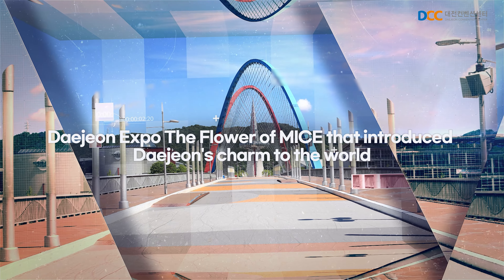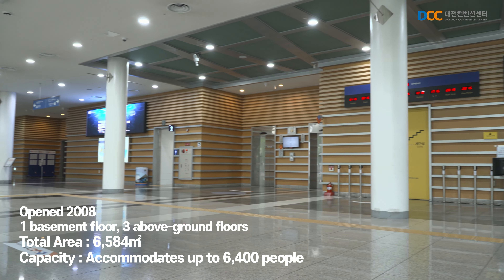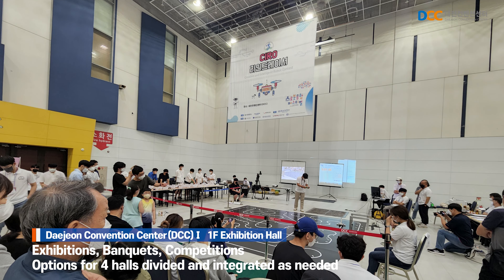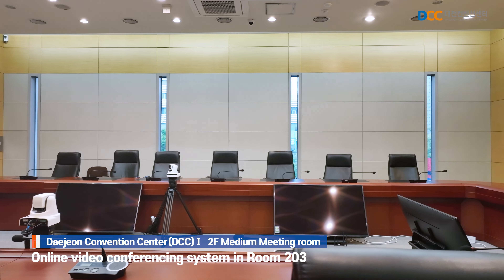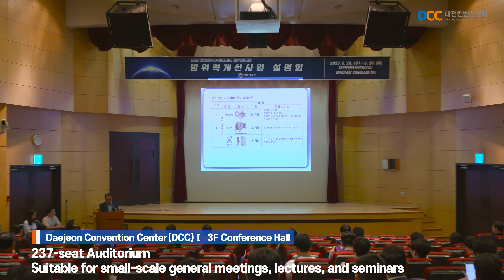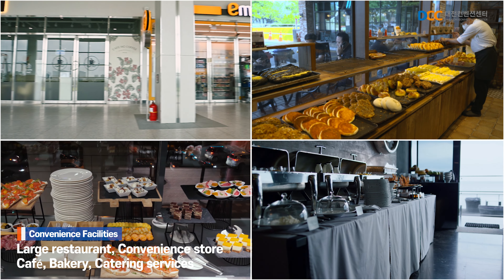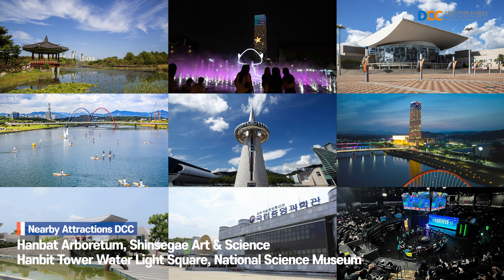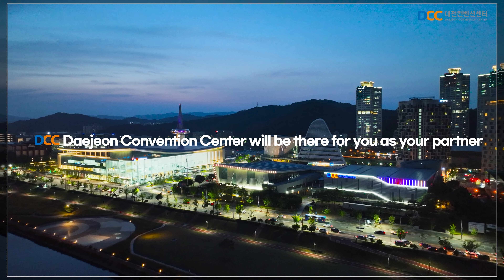Daejeon Convention Center Promotional Video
The Daejeon Convention Center's Exhibition Hall 1, opened in 2008, is comprised of three floors, from the 1st basement floor to the 3rd floor. It covers an area of 6,584 square meters and can accommodate up to 6,400 people.

The Daejeon Convention Center features a large exhibition hall, along with a grand ballroom, medium-sized conference halls, small meeting rooms, and an auditorium. It is equipped with state-of-the-art facilities, including a 611-inch LED screen, high-definition curved LED display system, online video conferencing system, simultaneous interpretation booths, and beam projectors. With these advanced systems in place, the center can host high-quality MICE events.

The exhibition hall on the 1st floor covers an area of 2,520 square meters, making it suitable for various exhibition events, large-scale banquets, product presentations, and competitions. Depending on the nature and scale of the event, the hall can be divided and integrated into four separate spaces.

The medium-sized conference hall on the 1st floor is divided into 8 meeting rooms and a lobby. It is well-suited for educational seminars, workshops, and conferences. Depending on the size of the meeting, two halls can be combined or used separately to accommodate different requirements.

The medium-sized conference rooms on the 2nd floor are designed as dedicated online video conferencing studios for hosting hybrid meetings. In room 205, there is a 368-inch high-definition curved LED display system, making it an ideal digital MICE space optimized for both online video conferences and high-quality international conferences.

The small meeting rooms on the 2nd floor consist of 6 halls suitable for small group meetings. These rooms can be combined into three units for integrated use, and when all rooms are occupied, they can serve as the event office during conferences.

The Grand Ballroom on the 2nd floor spans an area of 2,042 square meters and can accommodate over 1,500 people. It serves as a versatile conference facility equipped with a 611-inch large LED screen. This ballroom is well-suited for      international conferences, major domestic and international events, ceremonies, banquets, and high-quality gatherings.

The Conference Hall, located on the 3rd floor, is designed as an auditorium with 237 seats, making it suitable for small-scale conferences, lectures, board meetings, and similar events.

Daejeon Convention Center's Exhibition Hall 2 covers an area of 10,151 square meters, making it the largest MICE space in the central region of  Korea, and boasts well-established infrastructure. When using the entire hall, it can accommodate around 520 booths, and depending on the scale of the event, it can be divided  into four separate halls.

As additional facilities, there are three small and medium-sized meeting rooms that can be used for meetings and as event offices. Additionally, there is a main office for the host, as well as VIP rooms for esteemed guests.

For the convenience of visitors, the center offers upscale restaurants, cafes, convenience stores, bakeries, and catering services.

Furthermore, both the underground and above-ground levels of Exhibition Halls 1 and 2 have a parking facility capable of accommodating up to 1,137 vehicles.

The Daejeon Convention Center, with its well-established transportation infrastructure, including railways, highways, and proximity  to Cheongju Airport, is easily accessible within a 2-hour travel radius from most       parts of the country. Located in the central region, the center boasts various attractions, such as the beautiful Hanbat Arboretum, as well as the  Shinsegae Art & Science Center, Expo Citizen Plaza, and Hanbit Tower Media Facade. Visitors can enjoy a diverse range of cultural experiences in Daejeon.

Additionally, the center is surrounded by excellent hotel options, such as Hotel Onoma, Lotte City Hotel, ICC Hotel, and the Yuseong Tourism Special Zone, providing a comfortable and relaxing environment for visitors to recharge.

The Daejeon Convention Center, the largest MICE platform in the central region, boasts an appealing location and excellent transportation infrastructure, ensuring satisfaction for all visitors.

As the leading force in Daejeon's MICE industry, the Daejeon Convention Center aims to lead the way in the convention industry with a new leap forward. We will be your reliable partner in this endeavor, working together towards success.